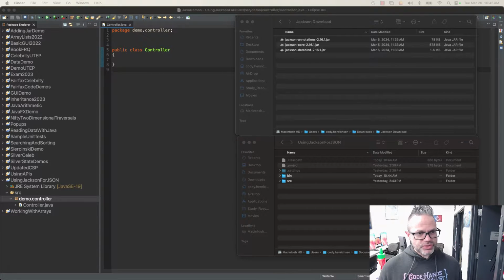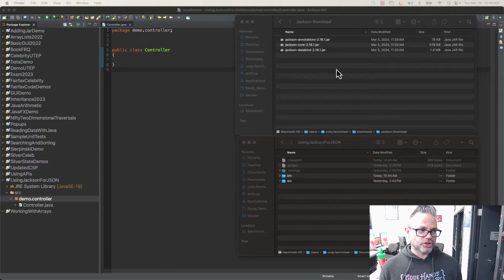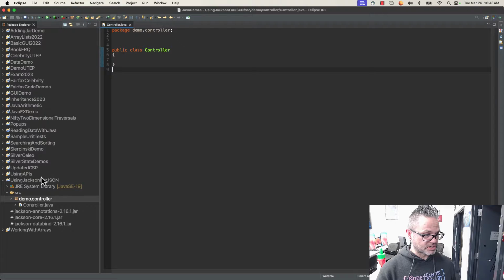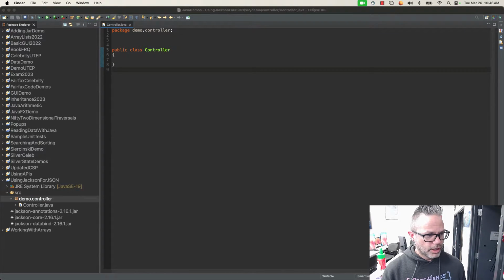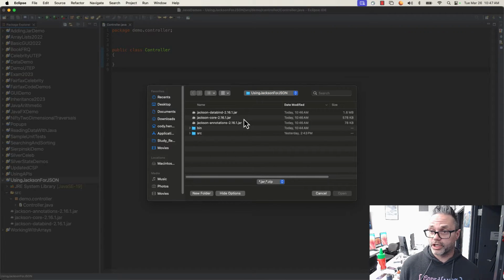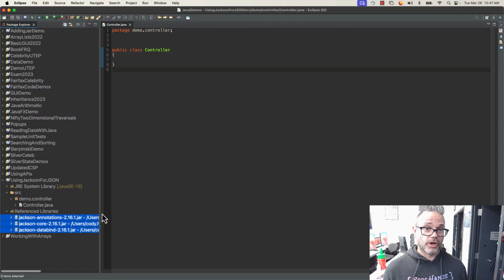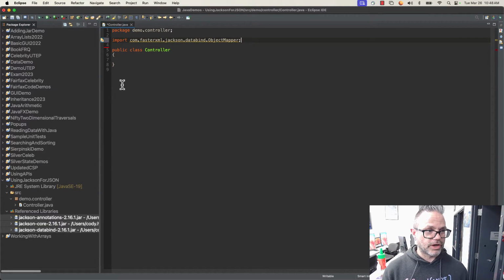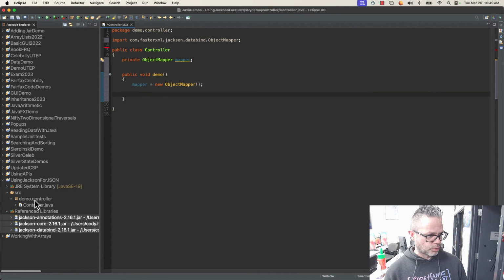Adding Jackson to a project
Adding the jackson JSON library jar files to a project to support using JSON in eclipse.